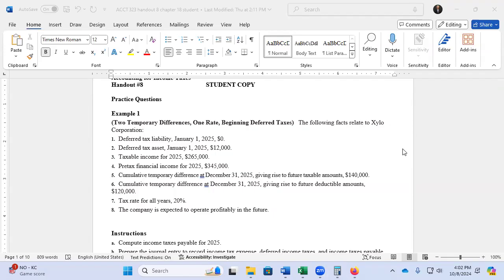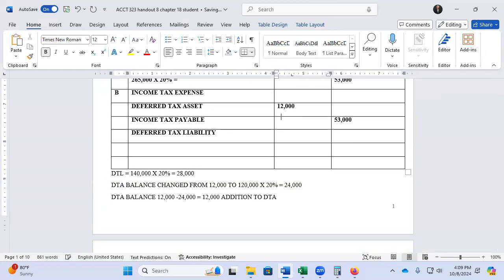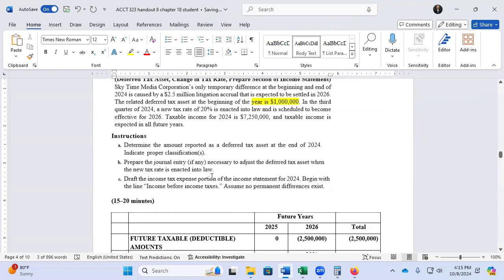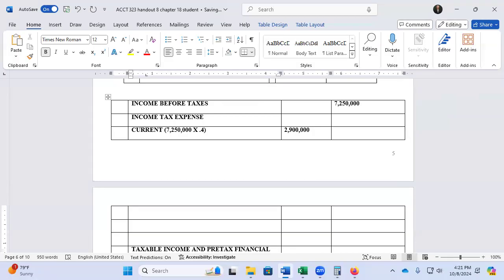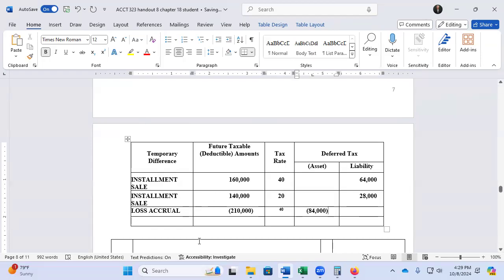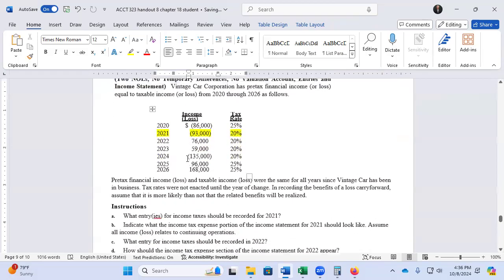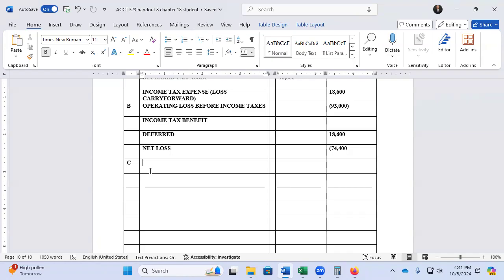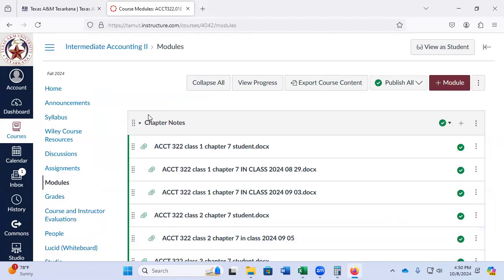ACCT 323 Handout 8 Chapter 18 2024 10 08